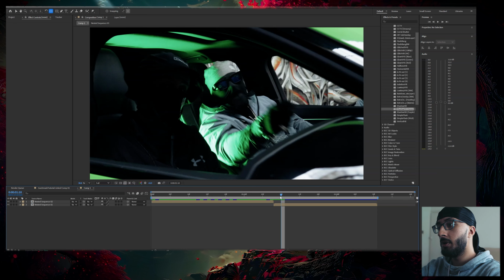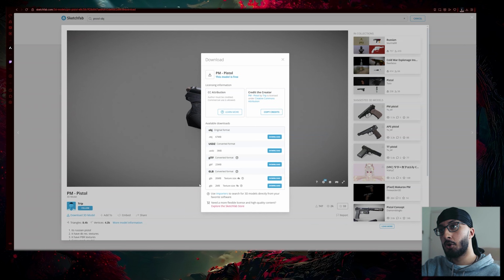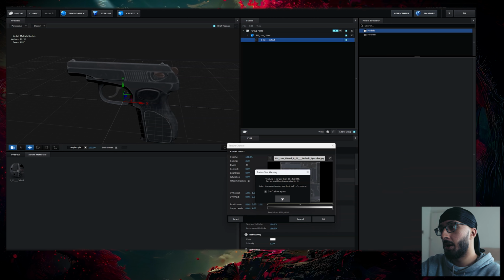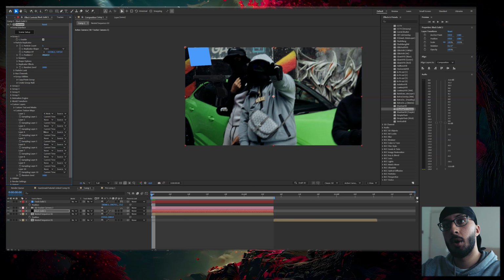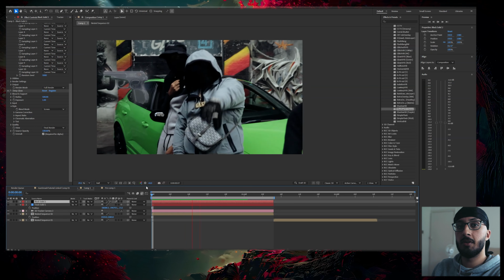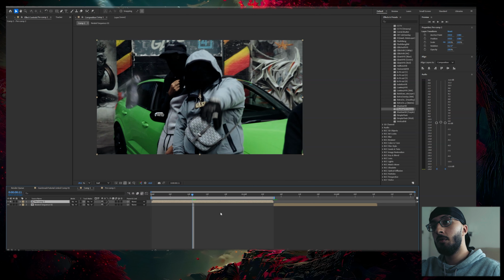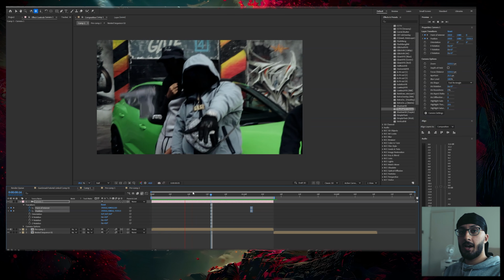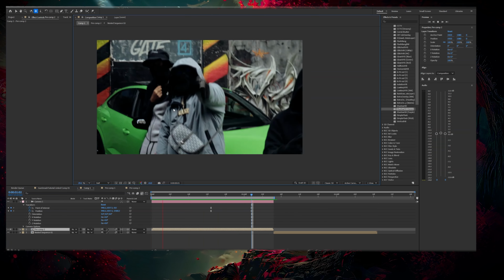How to Create a CRAZY 3D GUNSHOT Effect! (After Effects Tutorial)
Trap Essentials Pack - (Shake used in Video)

Learn how to create an insane 3D floating gun for music videos in this After Effects tutorial! Watch as the footage zooms into the rapper, close by a floating 3d gun, with a refined glow, and 3d camera tracking, adding a high-impact cinematic touch to rap, drill, and hip-hop music videos. Perfect for editors looking to take their visuals to the next level. Follow along step-by-step and make your music videos stand out!

This tutorial is ideal for beginners in After Effects and/or Element 3D, wanting to learn music video editing and VFX.